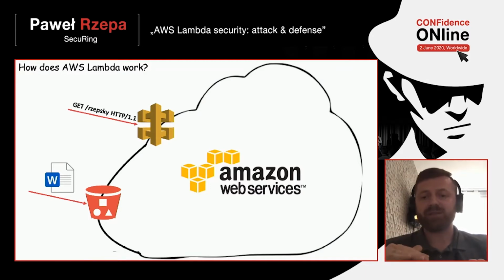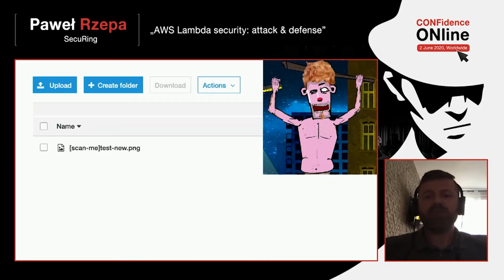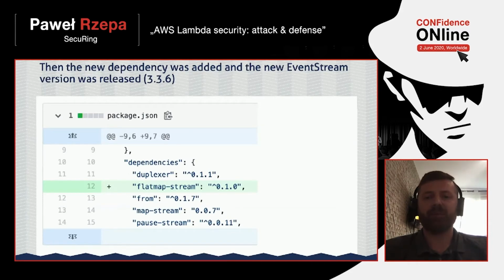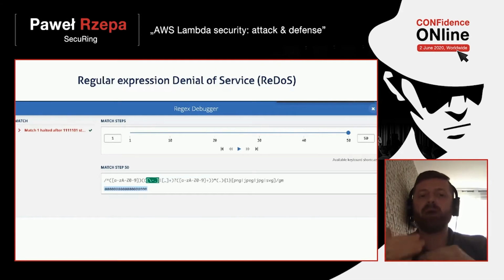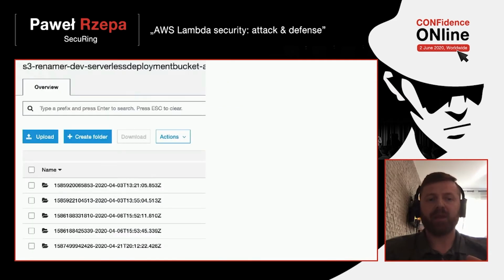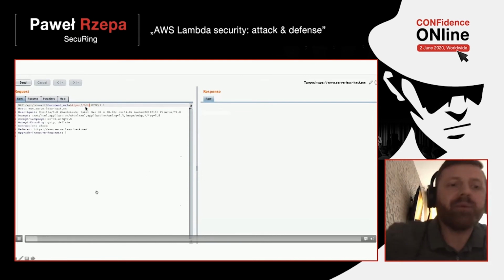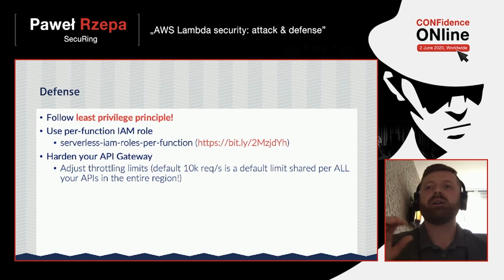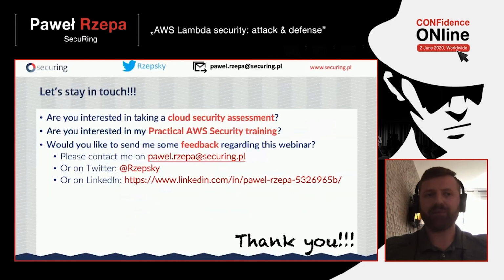CONFidence Online: AWS Lambda security: attack & defense (Paweł Rzepa)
In the last decades a web server environment has evolved, starting from physical servers, going through virtual machines and containers until most recent serverless computing. With many obvious benefits of serverless computing, some drawbacks came too, including security issues. Following my in-depth research on AWS security, I dug into serverless computing with some good results. In this presentation, expect: * my findings on publishing malicious NPM packages to smuggle malicious code into legitimately looking dependences * examples of validation errors in serverless applications, including event injection and Denial of Wallet attacks in open source projects * privilege escalation and taking control over the whole AWS environment using RCE in a fugacious, serverless environment * insecure default settings of common serverless frameworks * how to prevent those attacks * how to detect such attacks using native AWS monitoring services * lots of demos * lots of fun :) The goal of my presentation is not only to raise awareness about security risks, but also to share security best practices when developing serverless applications as well as to give practical hints on how to harden the AWS environment and minimize the impact of such attacks.